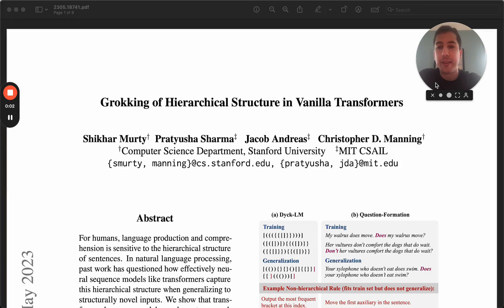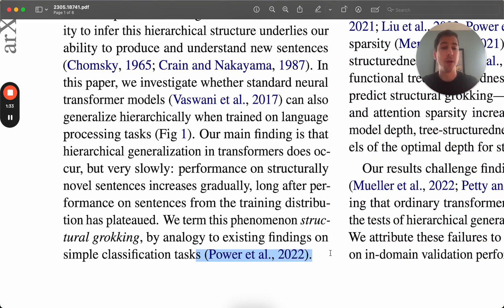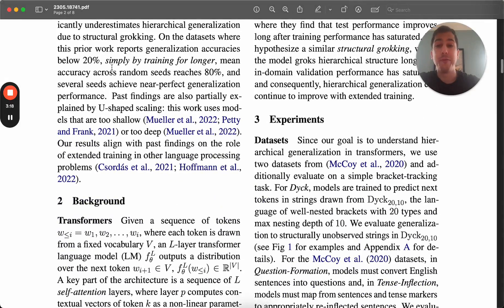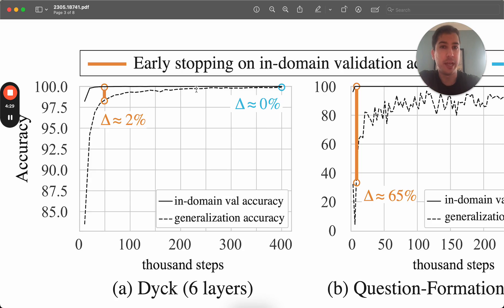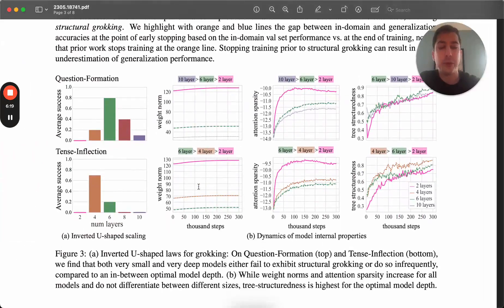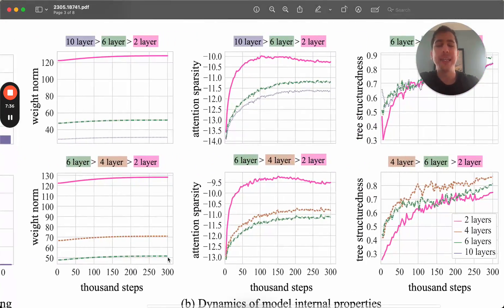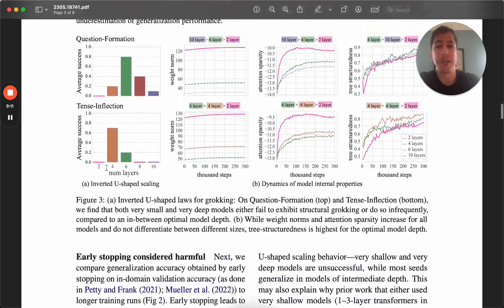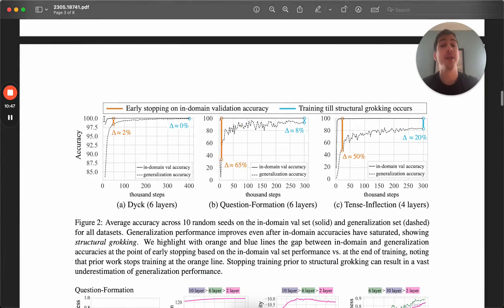Paper Highlights: Grokking Structure with Transformers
Reading Structural Grokking in Vanilla Transformers by Hoogland et al.

This paper challenges the concept that your validation accuracy is what determines when you should stop training your transformer models.